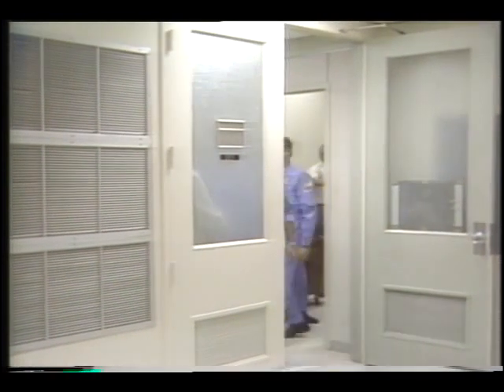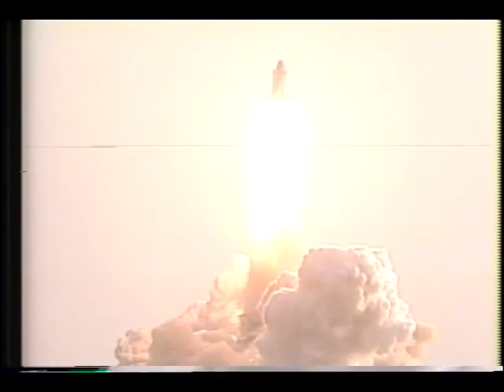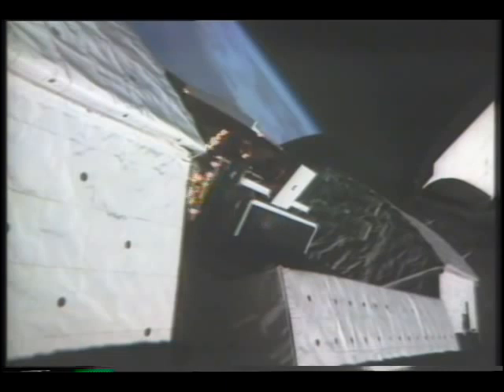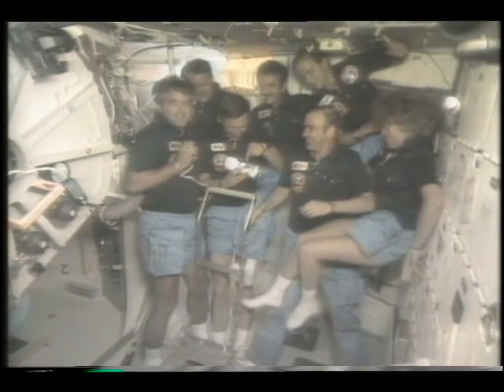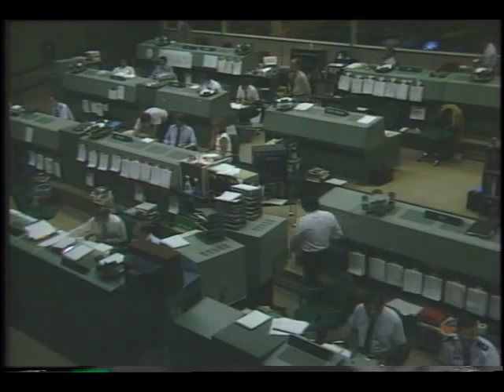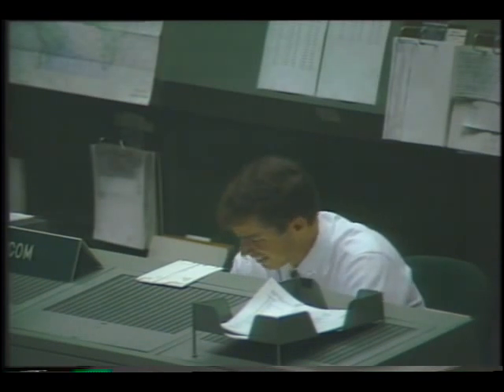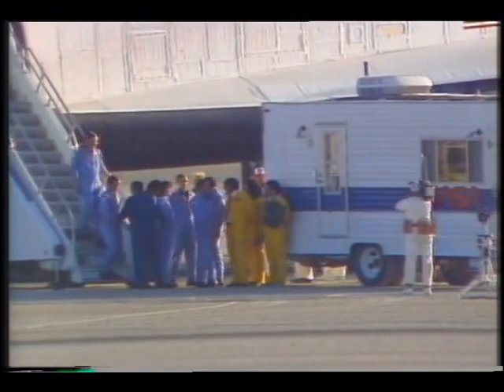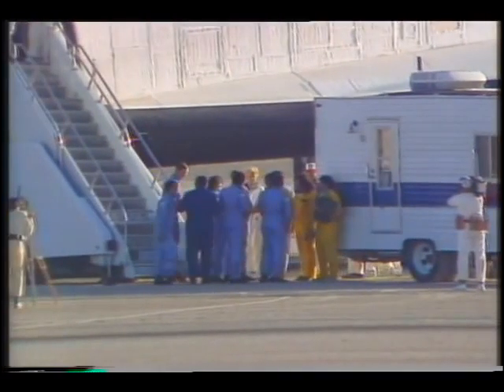STS 51G Mission Highlights Resource Tape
The STS-51G flight crew, Commander Daniel C. Brandenstein, Pilot John O. Creighton, Mission Specialists Shannon W. Lucid, John M. Fabian, and Steven R Nagel, and Payload Specialists Patrick, Baudry, and Sultan Salman Al-Saud are seen performing pre-launch activities such as eating of the traditional breakfast, ride out to the launch pad, and crew suit-up for an early morning launch. Also, included are various panoramic views of Discovery on the pad. The main objective of this mission is to deploy three communication satellites. The satellites being deployed are MORE LOS-A, for Mexico; ARABSAT-A, for the Arab Satellite Communications Organization; and TELSTAR-3D, for AT&T. The crew also retrieve the SPARTAN-1 satellite. Scenes include the crew in the mess deck via video link with Mission Control Center in celebration of the 100th American in space. Al-Saud also spoke with his father in Saudi Arabia via video link. Views of certain experiments are also seen. Al-Saud is seen conducting the postural experiment, and Baudry is seen conducting the equilibrium experiments. Panoramic views of the Hawaiian Island Archipelago, and Wadi Habawnah, Saudi Arabia are also visible from the shuttle. Live footage ends with the re-entry of the vehicle into the Earth's Atmosphere, an early morning touchdown at Edwards Air Force Base and crew departure from the craft.